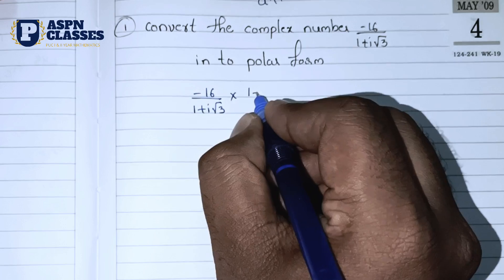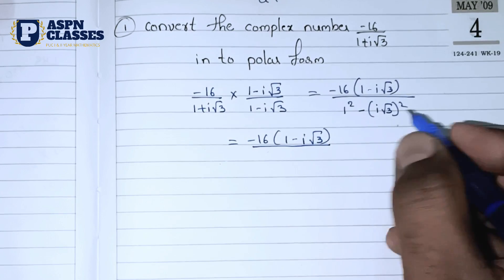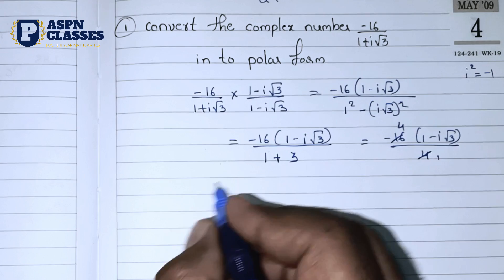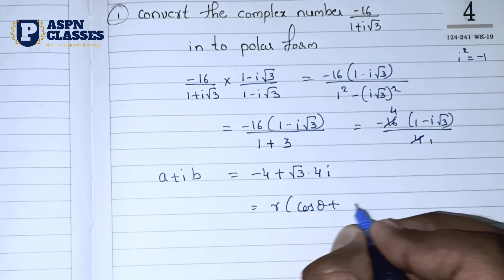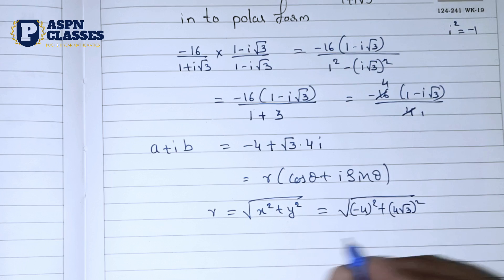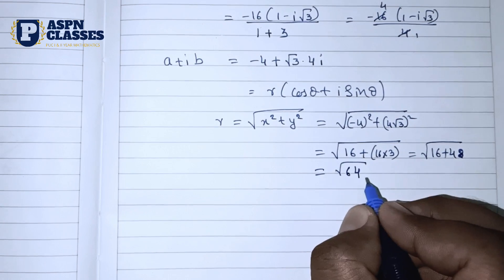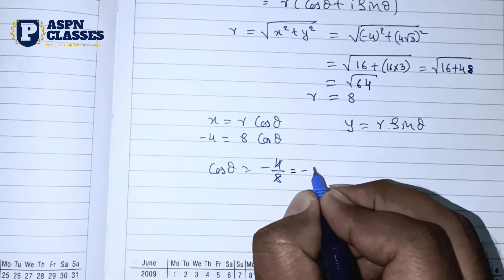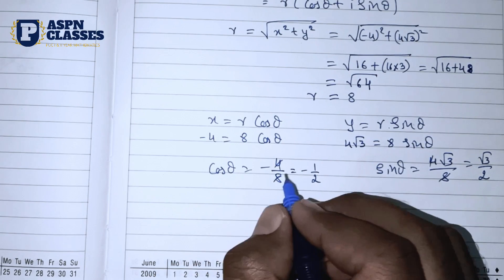COMPLEX NUMBERS AND QUADRATIC EQUATIONS || 5 MARKS IMPORTANT QUESTIONS 2022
COMPLEX NUMBERS AND QUADRATIC EQUATIONS